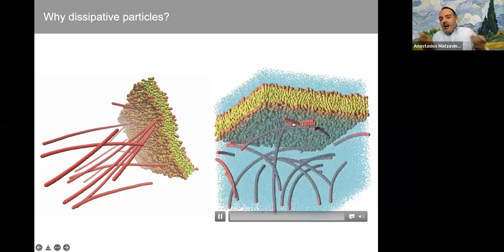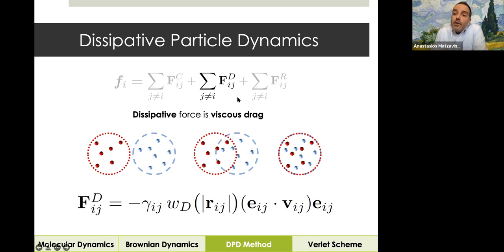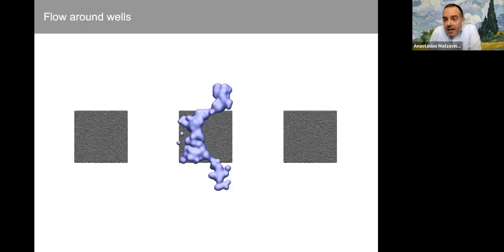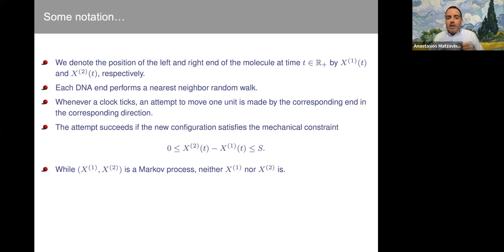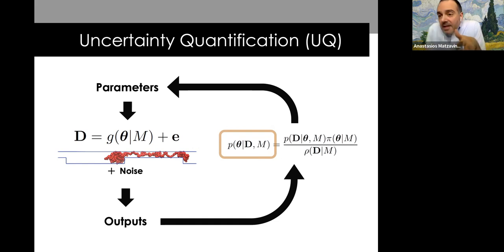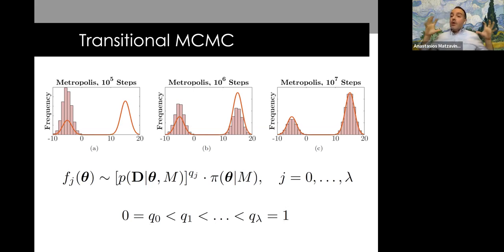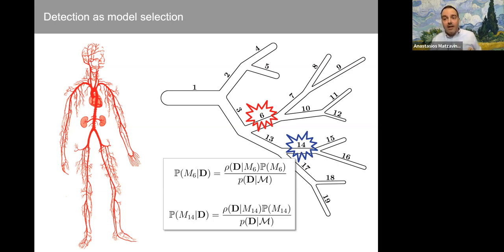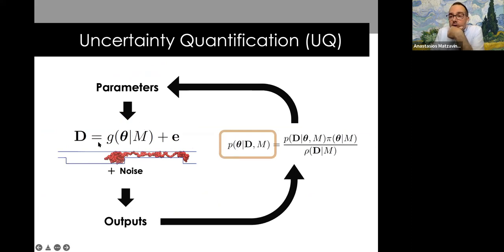Seminario IMC: Data assimilation and uncertainty quantification in molecular dynamics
Charla dictada el 6 de abril de 2022 por Anastasios Matzavinos.